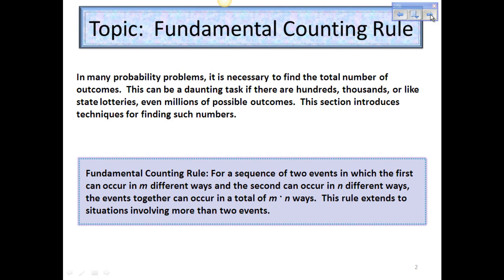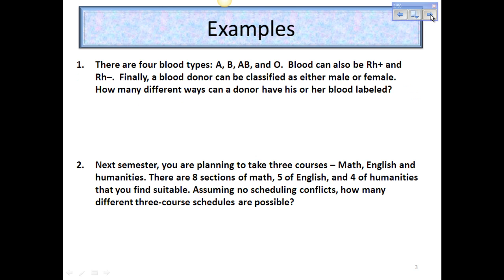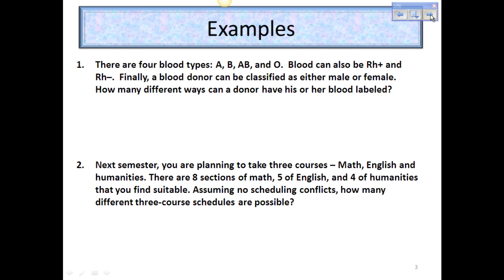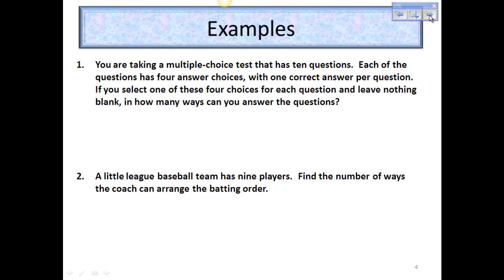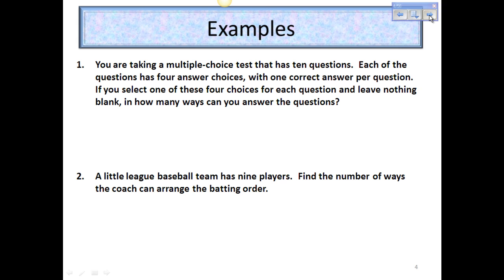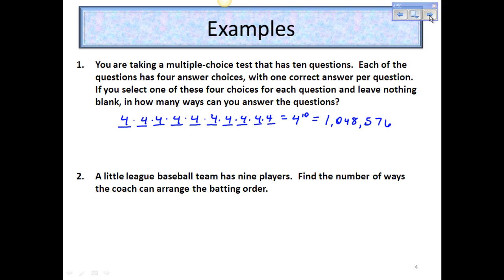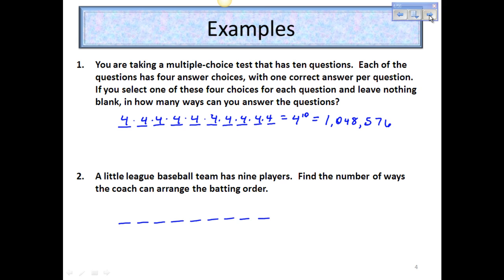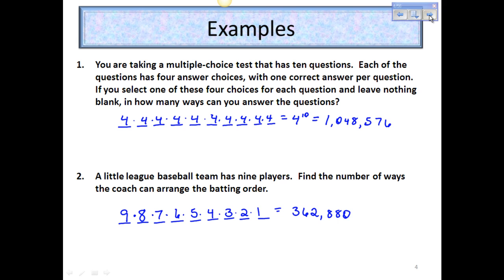Fundamental Counting Rule